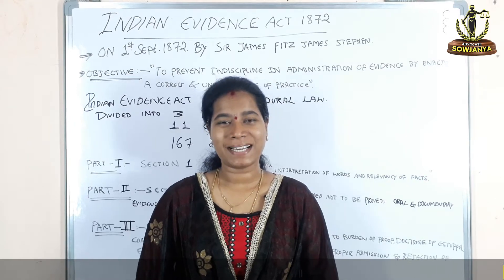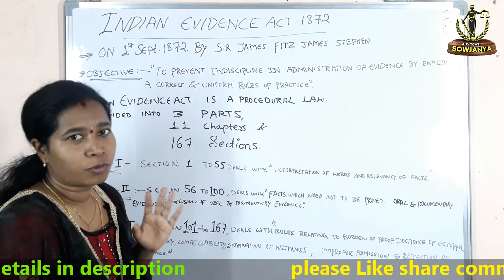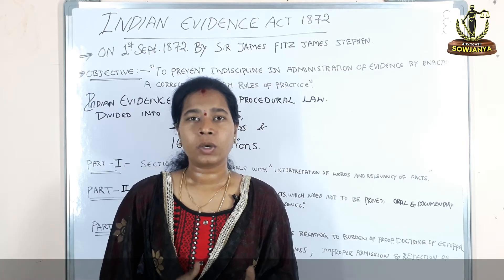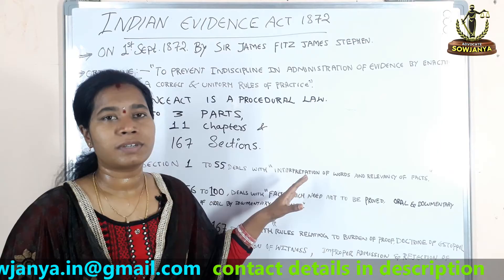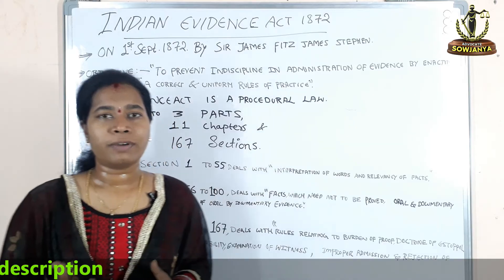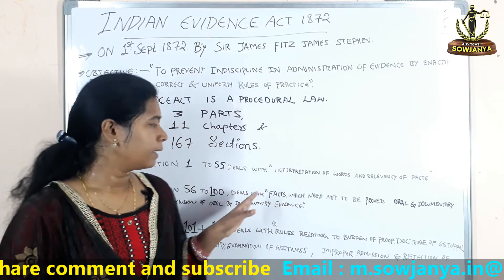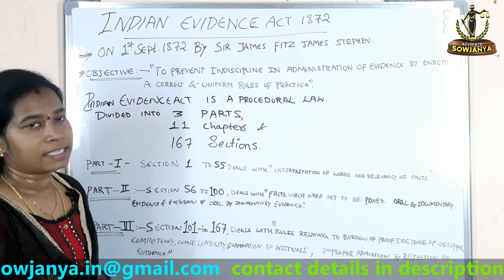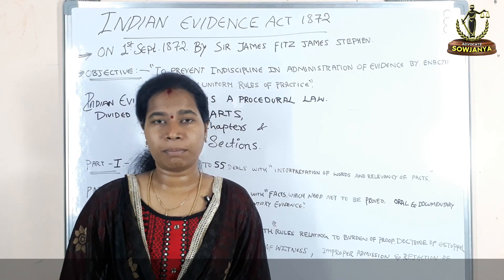Indian Evidence Act 1872 in Telugu part-1 by Advocate Sowjanya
Indian Evidence Act 1872 Part-1 explained in Telugu by Advocate Sowjanya
Hello viewers, in this video I’m going to explain about the basics of the INDIAN EVIDENCE ACT 1872.
It came into force on 1st September 1872. Author of this act is sir James Fitz James Stephen.
Main objective of this act is “To prevent indiscipline in the administration of evidence by enacting correct and uniform rules of practice.”
It is a procedural law which defines the pleadings and procedure by which substantial laws are applied and it is the machinery by which substantial laws are set in motion.
Differences between a procedural law and substantial law.
1. Procedural Law: It provides the process that a case will go through (Whether it goes to trial or not) . The Procedural law determines how a proceedings concerning the enforcement of substantive law will occur.
2. Substantial Law: It defines how the facts in the case will be handled as well as how the crime is to be charged. In essence, it deals with the substance of the matter. Even both are affected by the Supreme court opinions and subject to constitutional interpretations each serves a different function in the criminal justice system.
 Indian evidence act 1872 it divided into 3 parts, 11 chapters and 167 sections.
Part I: it consists of section 1 to 55, which deals with “Interpretation of words and relevancy of facts.”
Part II: it consists of section 56 to 100, which deals with “Facts, which need not to be proved ,relating to the rules of oral and documentary evidence and exclusion of oral evidence by documentary evidence”.
Part III: it consists of section 101 to 167, which deals with “ Rules relating to the Burden of proof, doctrine of Estoppel,  competency of witness, compellability of witness, examination of witness, improper admission and rejection of evidence.”

i handle the cases of civil and criminal matters from only Hyderabad location.
Civil matters like family related cases, property transfer cases,etc, i will give free legal advice and legal help for your queries.
industrial dispute matters, consumer forum cases,
in criminal matters like Bail, cheque bounce cases, etc, i will give free legal advice and legal help for your queries please do comment your question i will make video on that or i will reply to it.
videos of my channel are based on the Indian Law , Legal rights , employees related video on gratuity , law classes of LLB 3 years Degree course explained in telugu.  Classes on law of contract.
Kinds of Gift deeds, Drafting of deeds , land registration process and details to know before the registration of land, mutation ,etc.,

regards
sowjanya advocate
best advocate in Hyderabad
free legal advice online  best lawyer in Hyderabad india